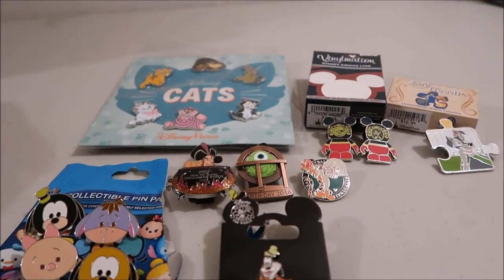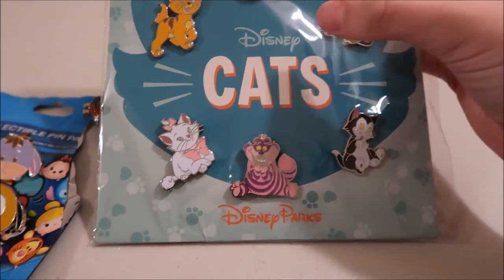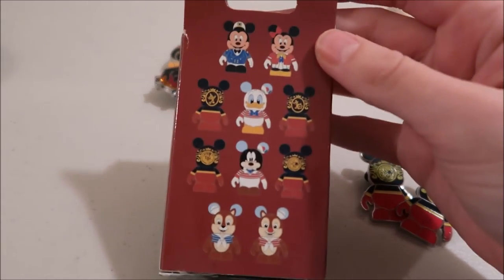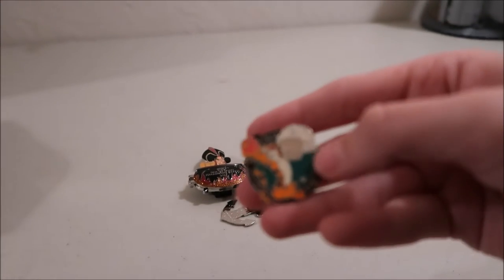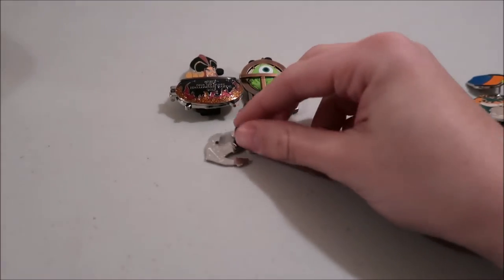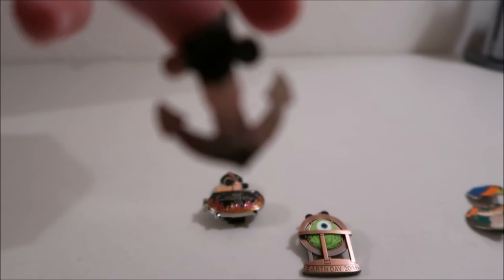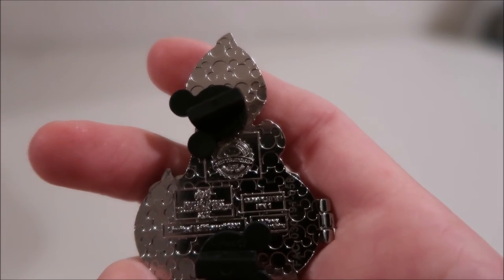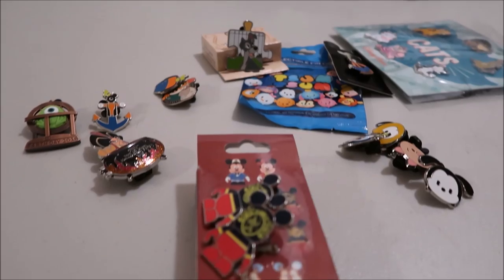Disney Pin Lingo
This is a video explaining the types of pins you can buy and trade for at the parks.